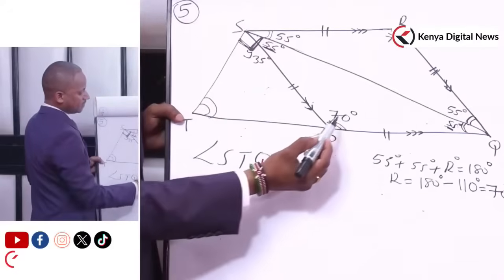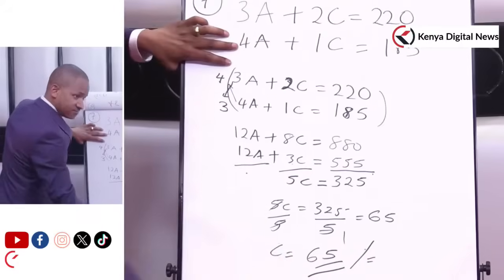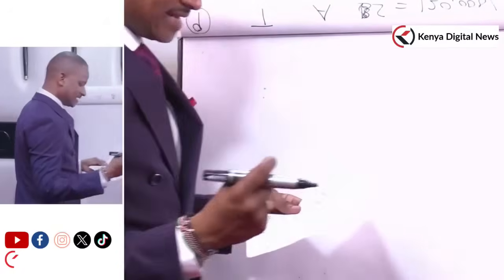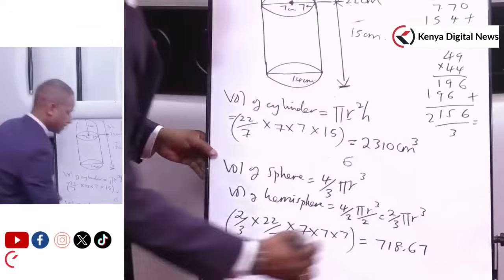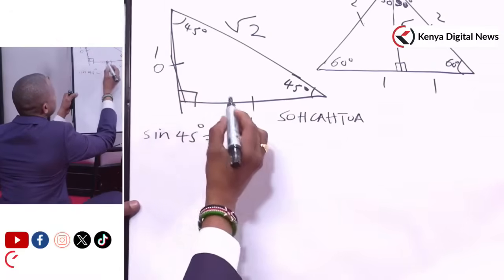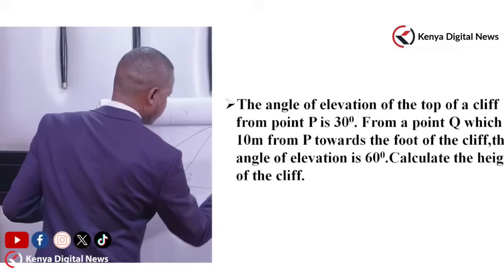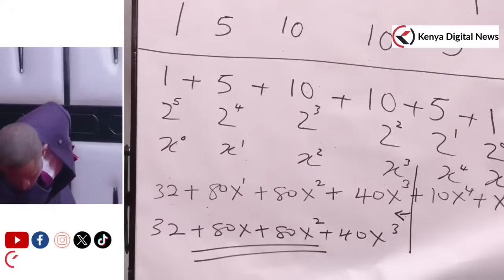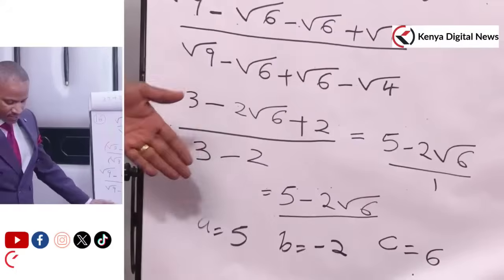LIVE: Babu Owino revising 2025 KCSE Mathematics Paper 1 & 2 Ahead of National Exams!!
Kenya Digital News brings you the latest news as they happen in a DIGITAL way.